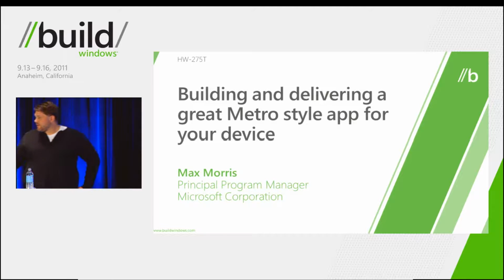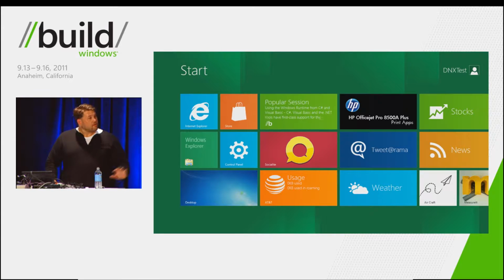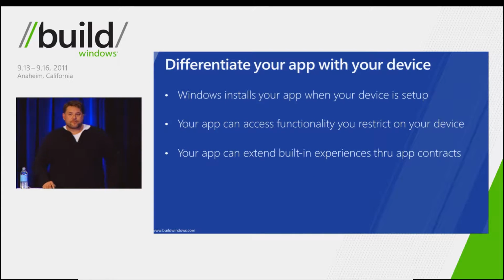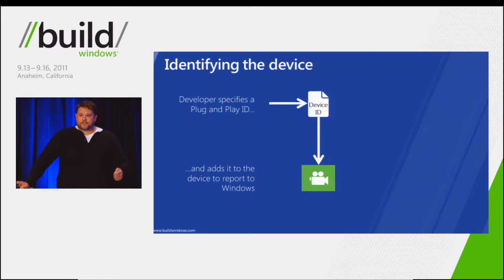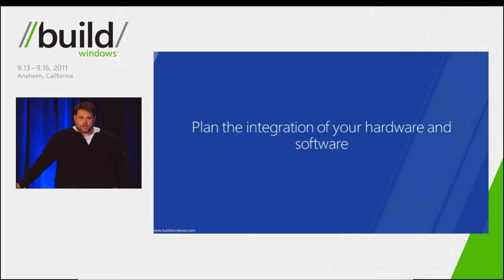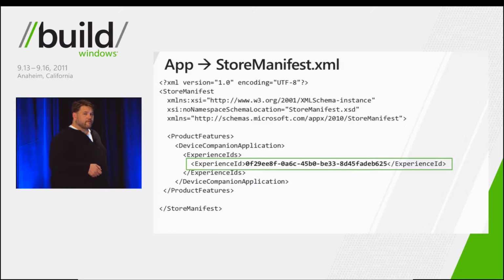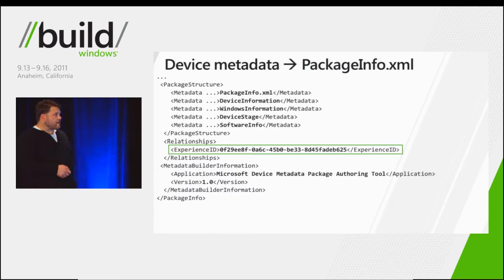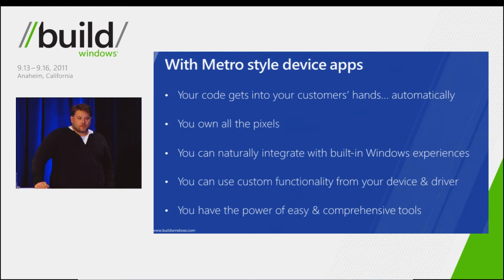Building and delivering a great Metro style app for your device